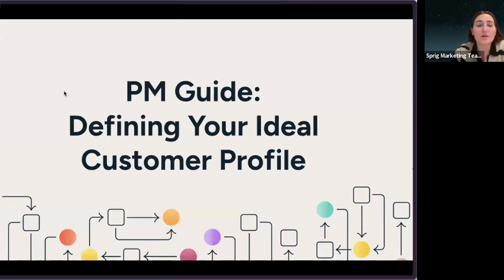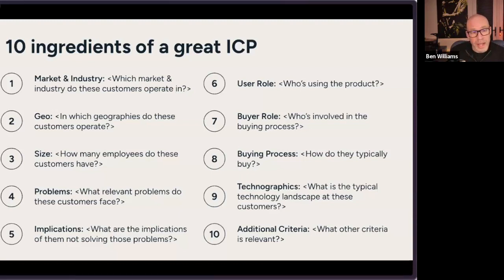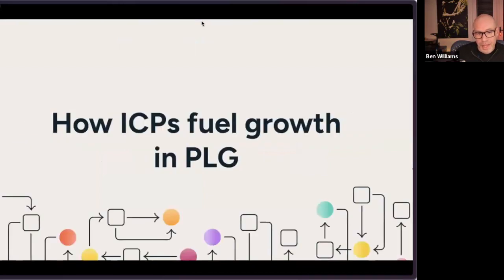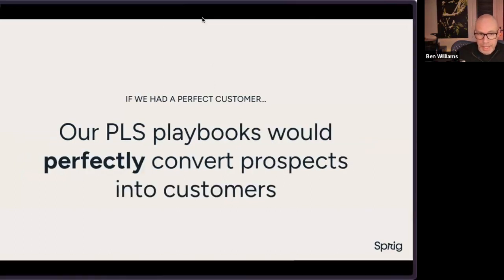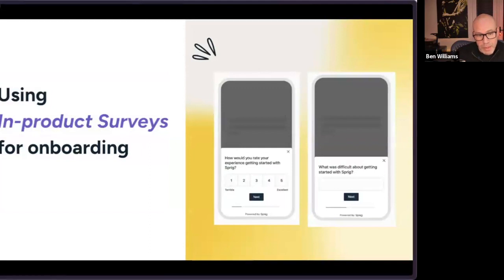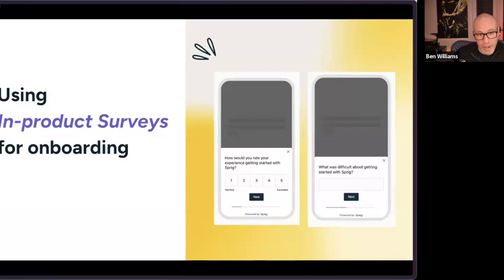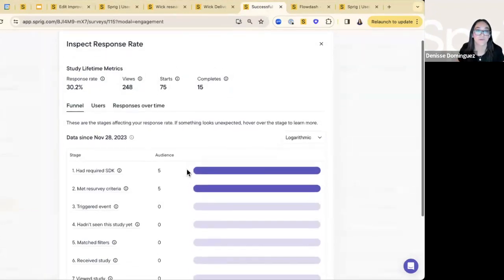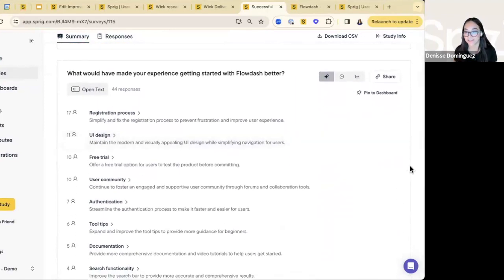A Product Manager's Guide to Defining your Ideal Customer Profile, with PLG Advisor Ben Williams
Understanding your Ideal Customer Profiles (ICPs) is essential when building a B2B product, and nowhere more so than in product-led growth (PLG), because they form a shared language that spans and aligns even more cross-functional workflows and relationships than in sales-led companies.

For product teams, having a well-defined ICP is critical to:

-Engaging with the right segment to better understand what to build
-Engaging with the right segment to better understand how to message what you’re building
-Optimizing onboarding for the right set of users & teams
-Fueling product-led growth long term

In this webinar, PLG expert Ben Williams gives a step-by-step guide how to build the ideal ICP that will fuel your product growth.